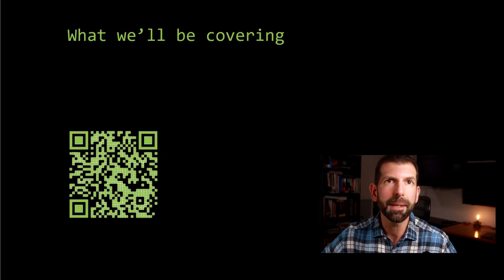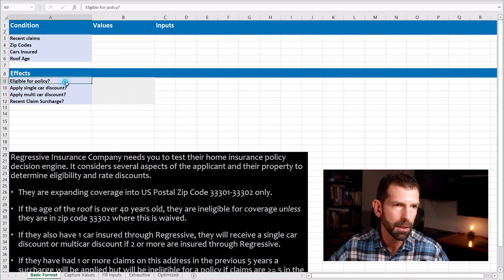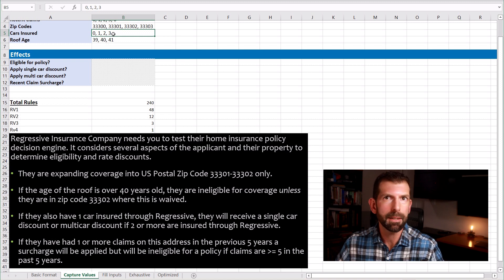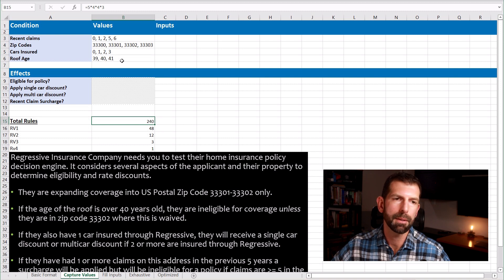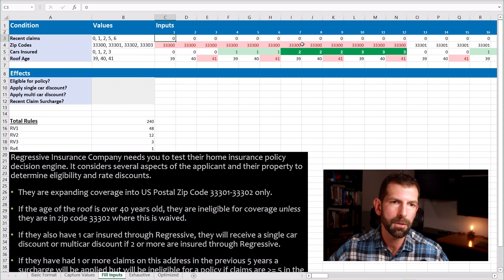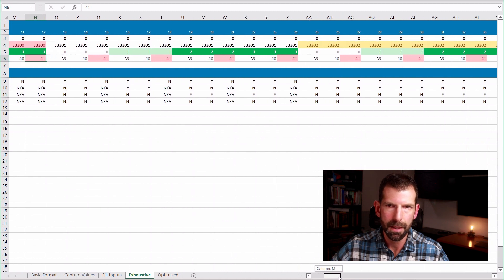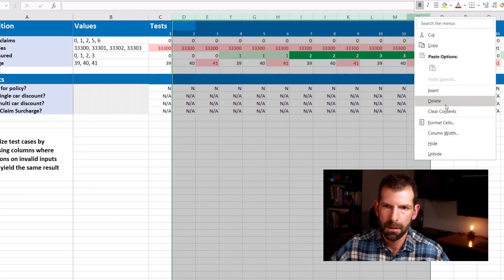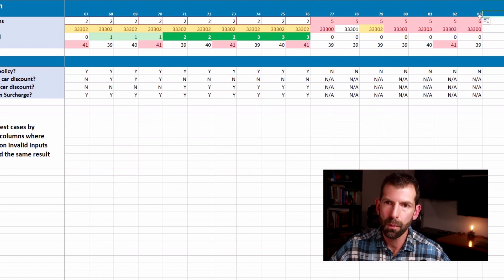Testing Software using Decision Tables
Decision tables are a software testing tool useful when testing agile user stories or features. They excel at creating test cases out of the business requirement or specification for a feature. They work especially well when an agile feature involves complex business rules. This guide will teach you how to create decision tables in a guided practice exercise programming against an example business requirement. After, you should have the reasoning for when to select decision tables for programming tests.

for the accompanying article.

Try the exercise in the video and see if you can find more opportunities to collapse test cases to further reduce the number of combinatorial test cases. Let me know how you did or if you have any questions in the video comments.

Chapters:
0:00 Why use decision tables
0:55 When to use decision tables
1:12 Example business requirement
2:03 Decision table template
2:55 Creating conditions and input values
5:47 Determining combinatorial test count
6:37 Adding test inputs
9:50 Mapping test inputs to effect outcomes
13:30 Exhaustive testing decision
14:02 Test case reduction, optimizing, collapsing